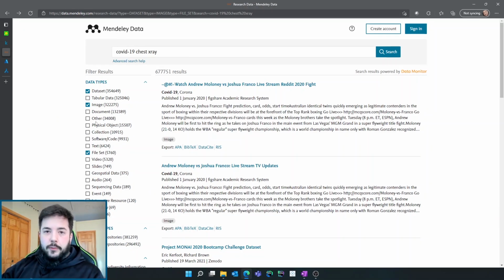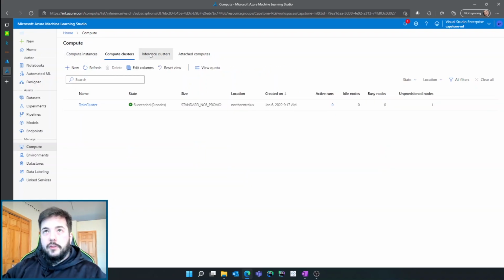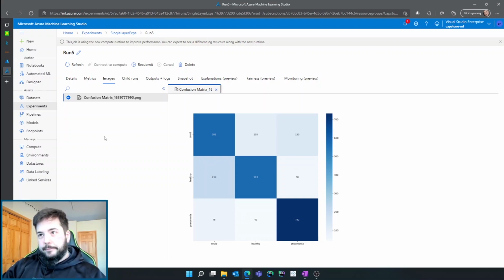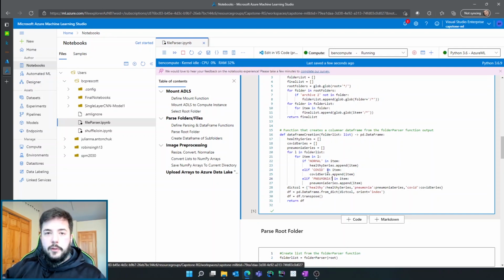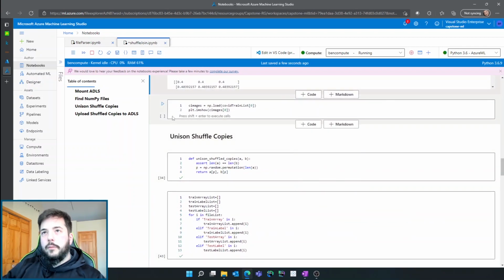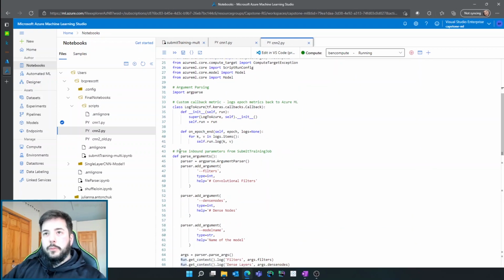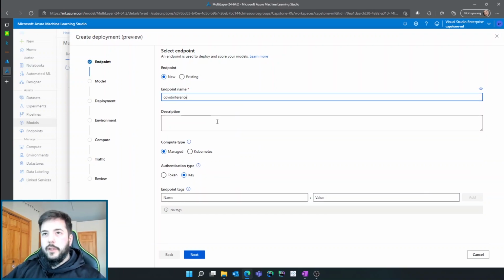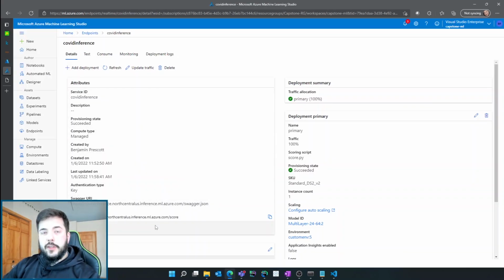Viral Pneumonia Classification Using Azure Machine Learning and Convolutional Networks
This video contains a detailed walk-through of how to leverage the Microsoft Azure Machine Learning service, and convolutional neural networks, to classify chest x-ray images as COVID-19 pneumonia, influenza pneumonia, or otherwise healthy biomarkers. We'll explore the entire process from file storage through model training, deployment, and inference.

This is a lengthy video, as it contains explanations and code review, so I've also included links to the main sections below if you would like go jump around.

0:00 Introduction
2:06 Data Sources
3:17 Azure Services Overview
7:16 Azure ML Overview
10:17 Datastores
11:17 Datasets
16:22 Compute
21:48 Environments
24:58 Experiments
35:05 Models
36:42 Notebooks
40:40 Preprocessing Code
1:01:22 Model Training Approach
1:12:07 Training Script and Logging
1:26:28 Model Deployment Process
1:37:04 Deployed Model Inference & Wrap-up